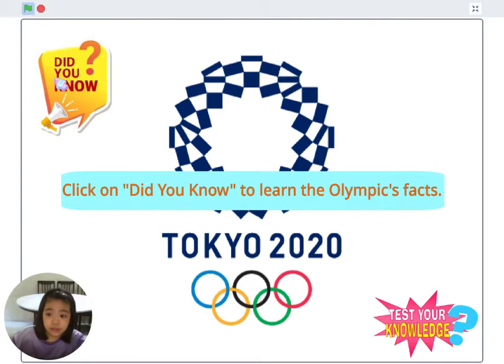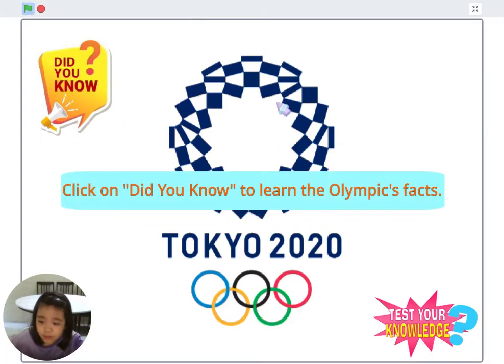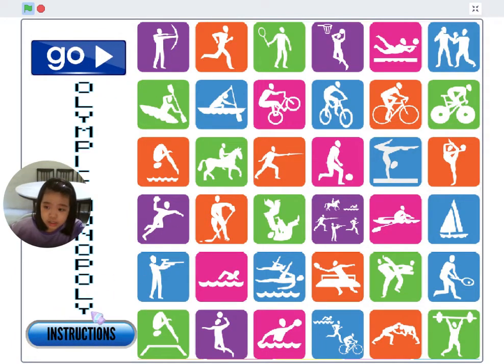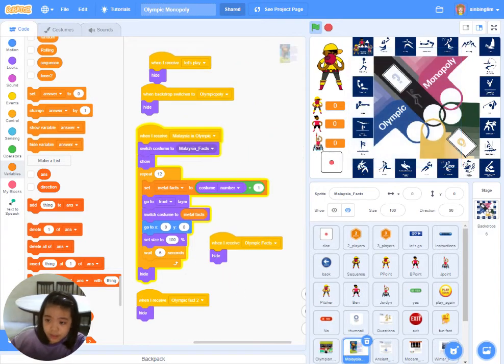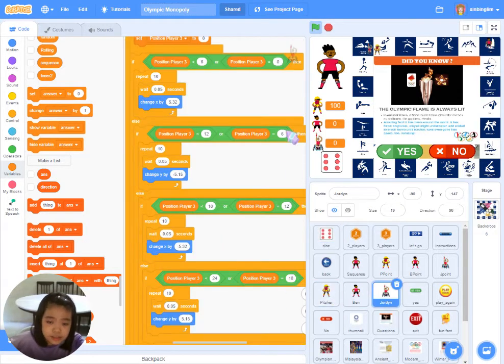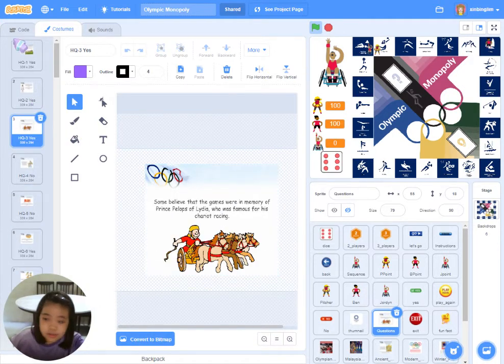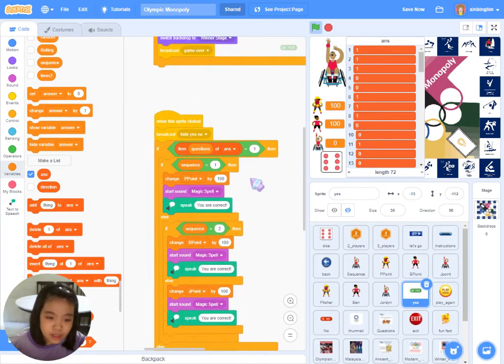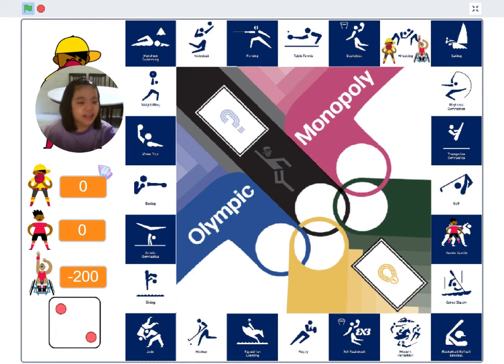Code Festival 2021 - Olympic Monopoly on Scratch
The Scratch project that I created is a modified monopoly board game that will test our knowledge on Olympics game.

Credit to John Williams for the famous Olympic theme song "Olympic Fanfare and Theme” which I use it as background music.